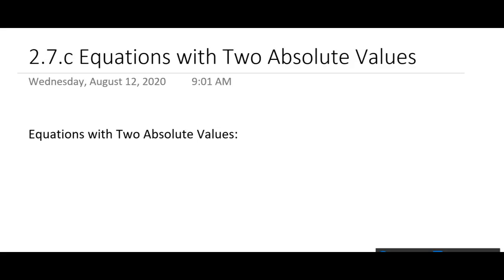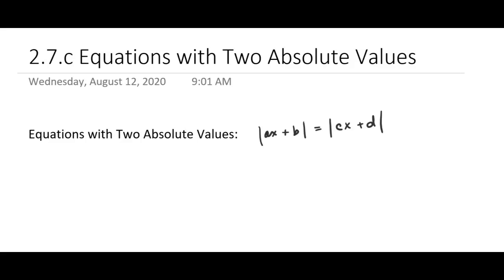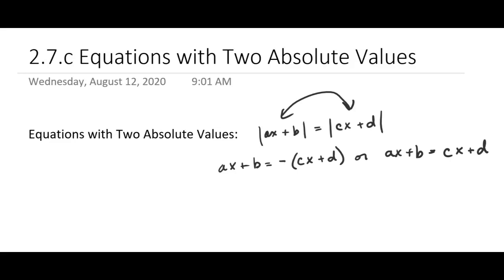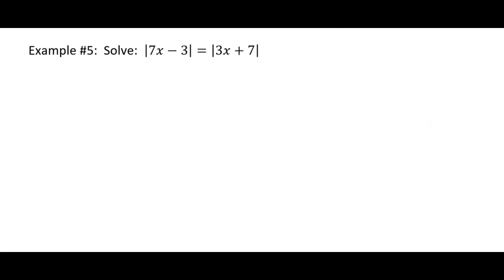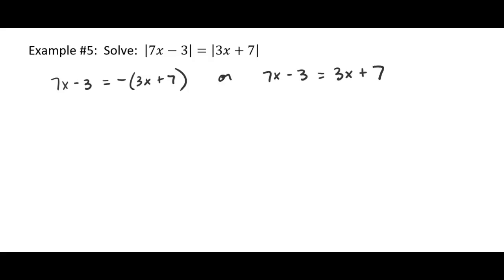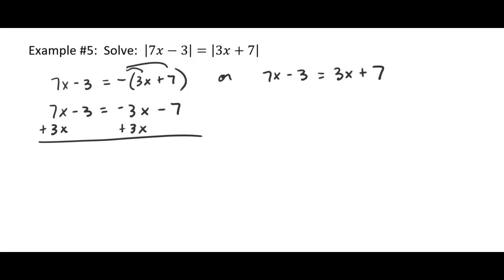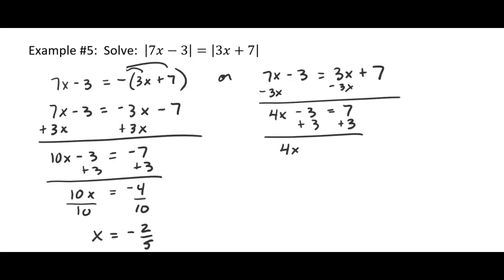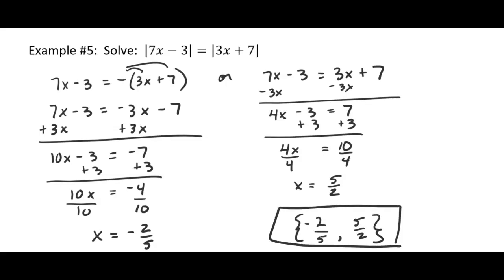2.7.c Equations with Two Absolute Values